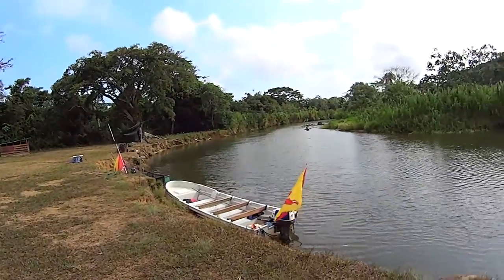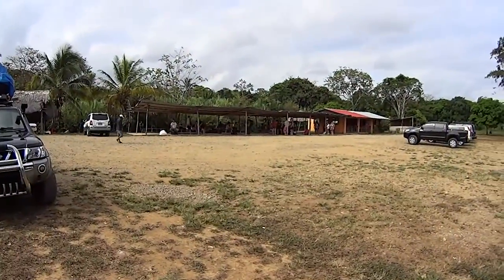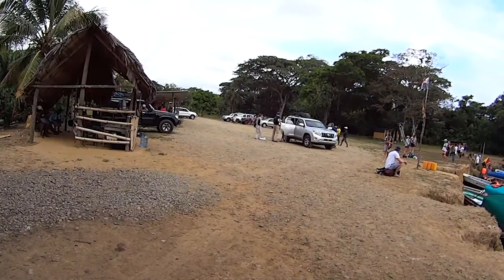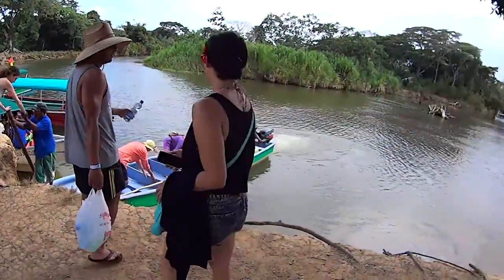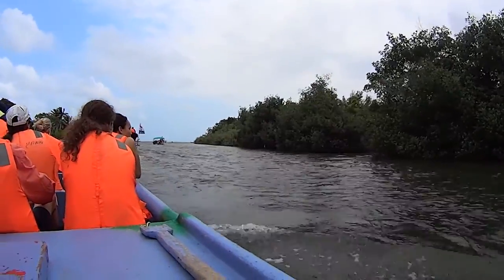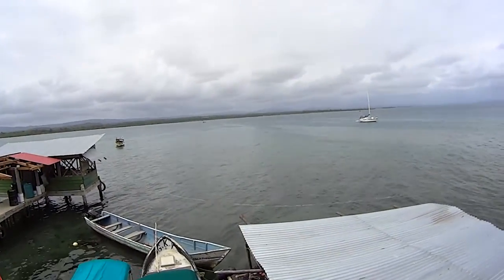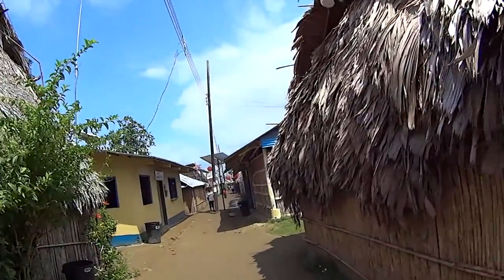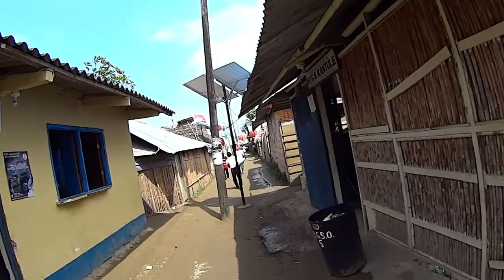vlog150 - How to go from Panama to Colombia pt1 - Darien Gap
Panama to Colombia instructions

*From Panama get a shuttle/4x4 to Carti
*Once in Carti ask which island has a boat going to Puerto Obaldia (Panama customs and immigration town)
*Go to that island and wait for the boat
*Once in Puerto Obaldia go through immigration and then take a boat to Capurgana (Colombian customs/immigration town)
*Once in Capurgana go through immigration and reserve a boat going to Necocli the next morning
*The next morning once in Necocli you can take a bus to Cartagena or Medellin

Bonus tip: Instead of taking the 4x4 and boats to Puerto Obaldia take the 130 dollar airplane Panama city - Puerto Obaldia

Come and join me as I travel from Los Cabos, Mexico to Sao Paulo, Brazil.See how easy and fun it is to travel everywhere. Make friends see old ones and have a good time. There are no limits here, see me hike, bike, run, swim, surf and much more because there is nothing better any of us will rather do. I will travel by bus, hitching rides, and staying with couchsurfers.

Estoy en un viaje que va desde Los Cabos, Mexico a Sao Paulo Brazil. Voy a estar mostrando y dando tips de viaje.  Viajare pidiendo aventon, couchsurfing y pasando un buen rato con nuevos amigos viejos amigos..